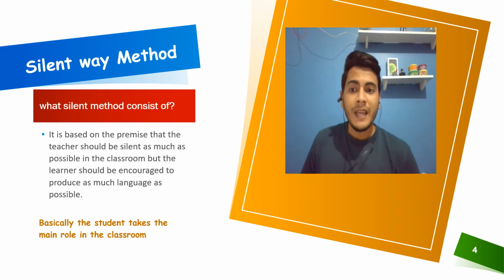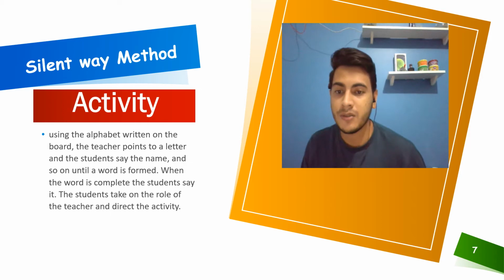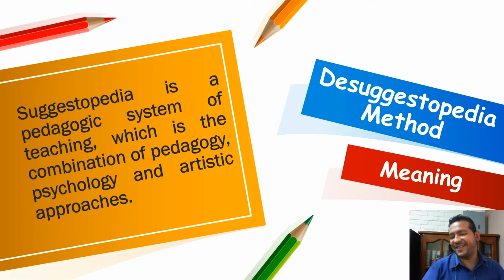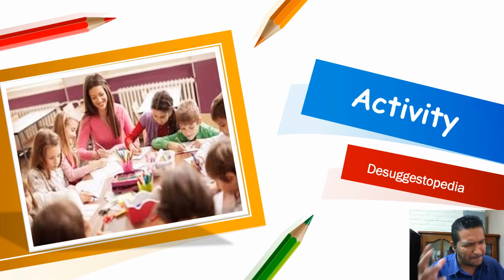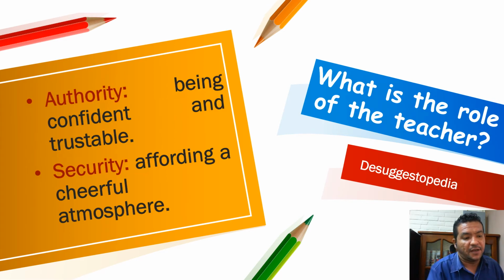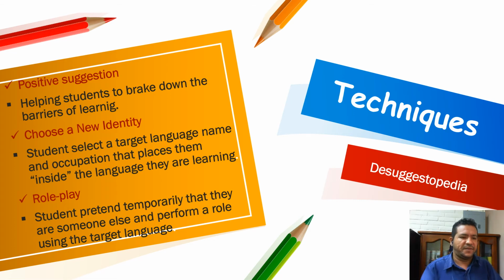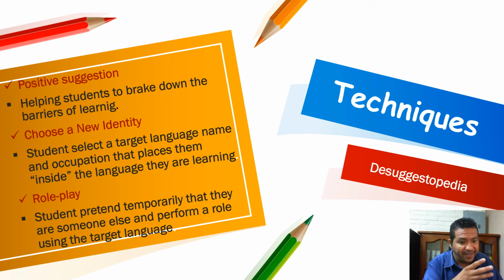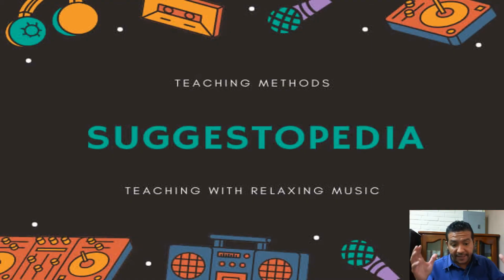Silent Way and Desuggestopedia